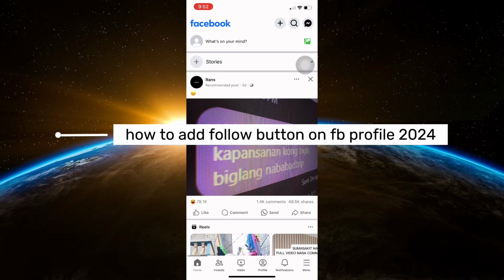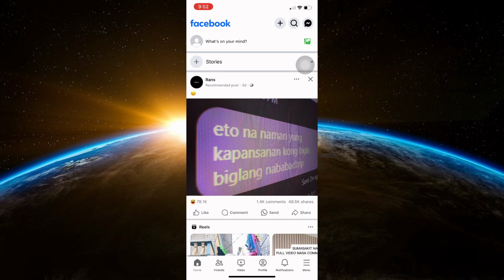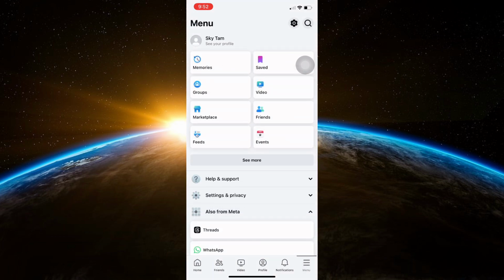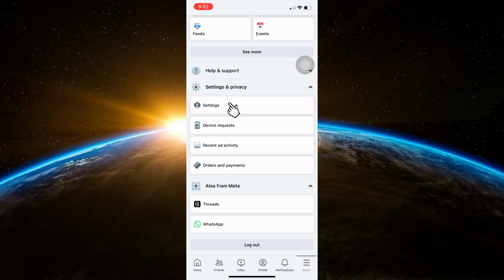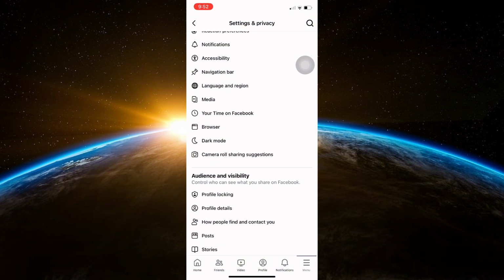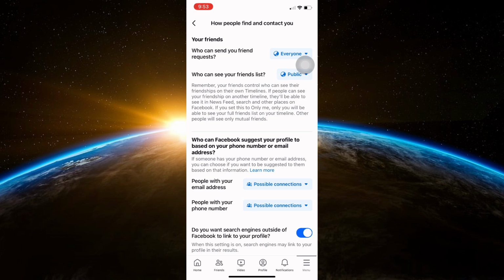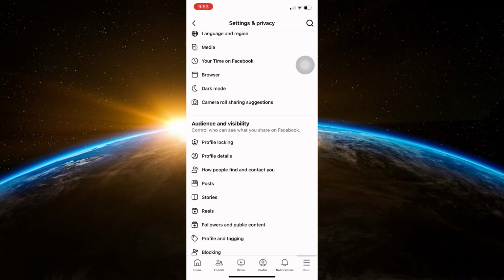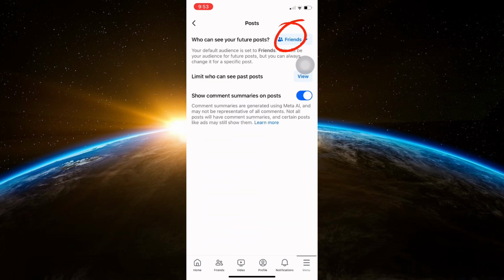How To Add Follow Button On FB Profile 2024 (Basic Tutorial)